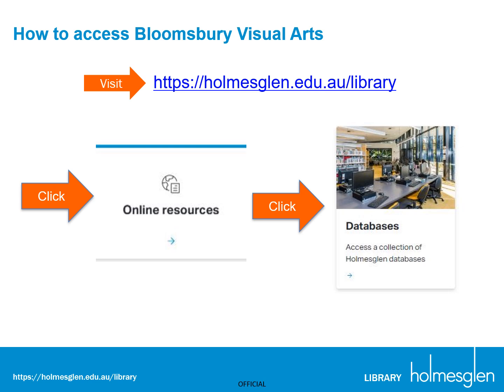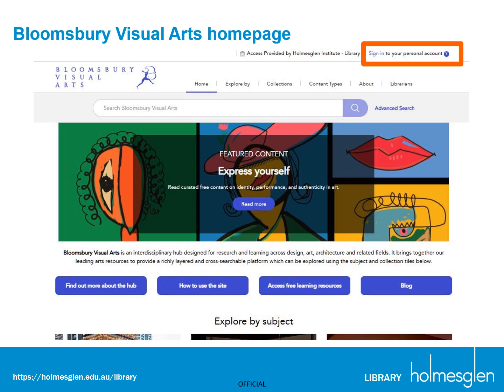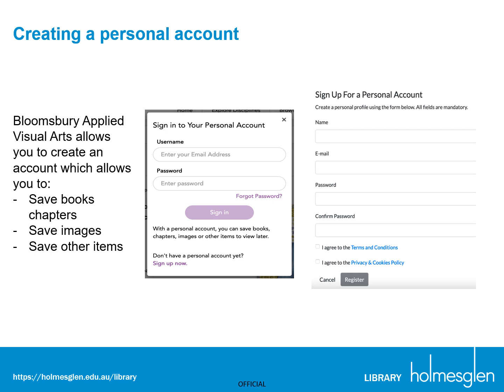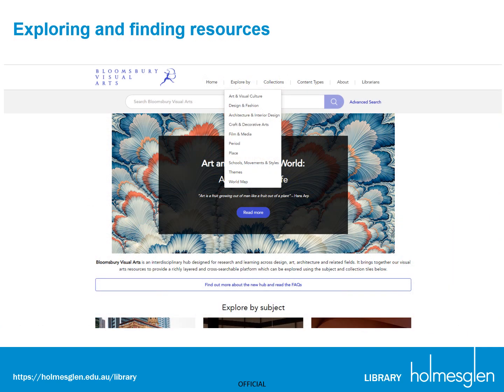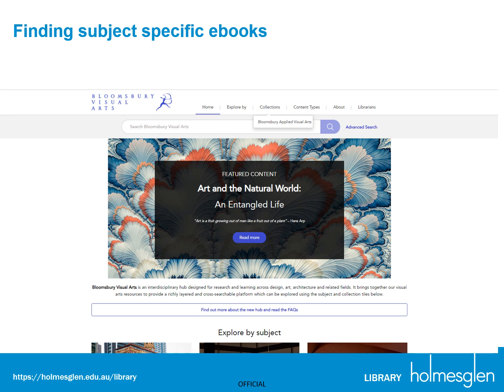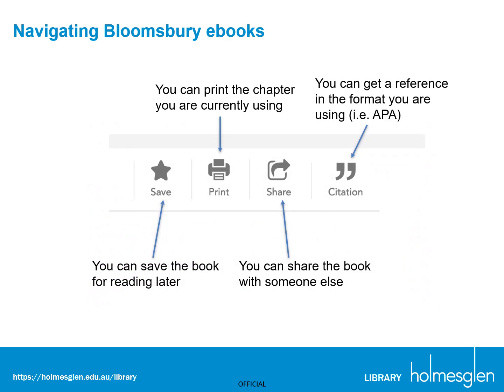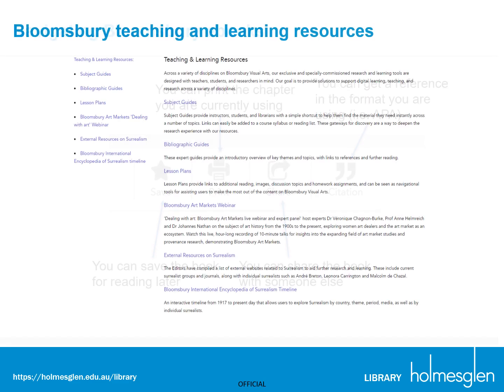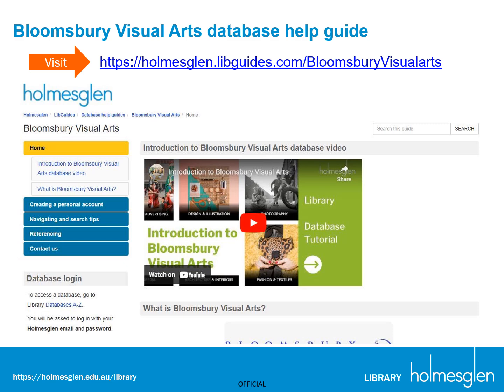Introduction to Bloomsbury Visual Arts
This video will guide you through the Bloomsbury Visual Arts database.